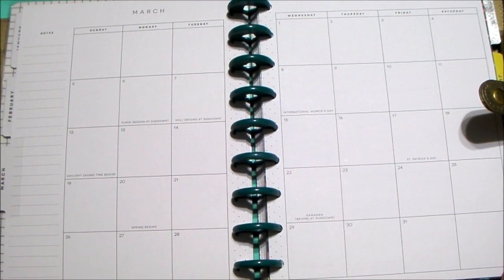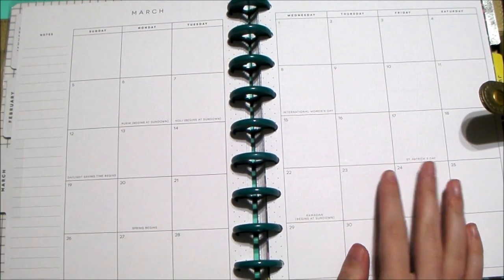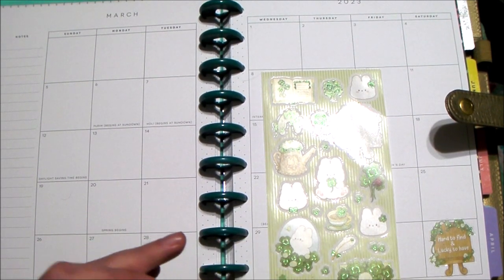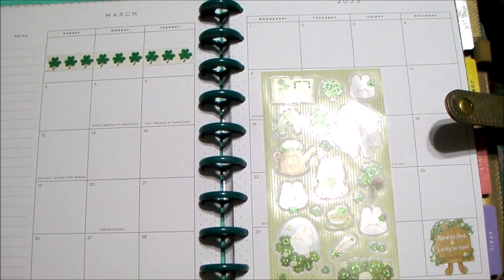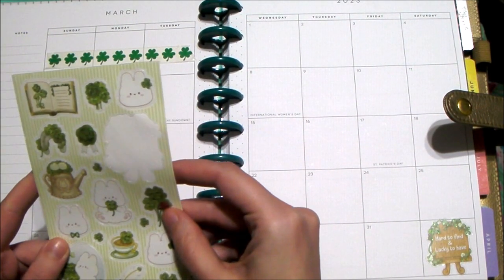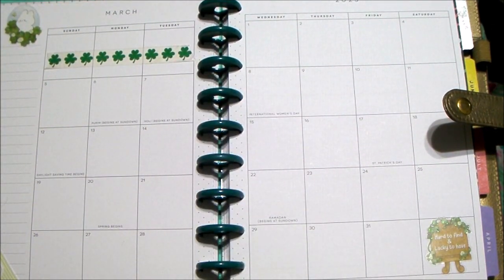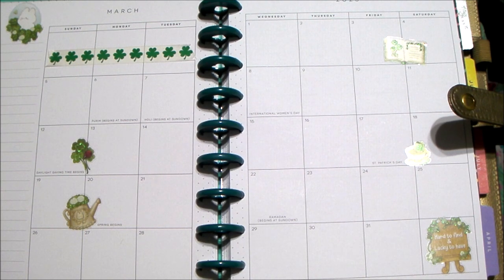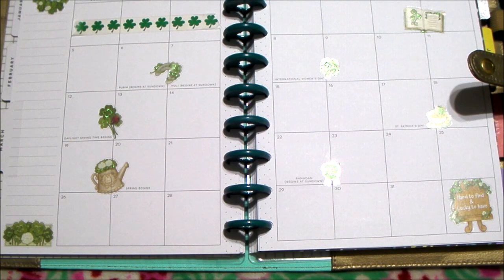March Monthly Classic Happy Planner | Callie Curiosity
♥Give This A [BIG] Thumbs Up If You've Enjoyed♥